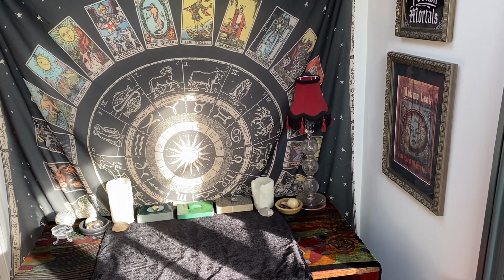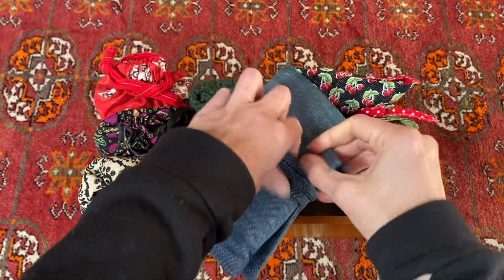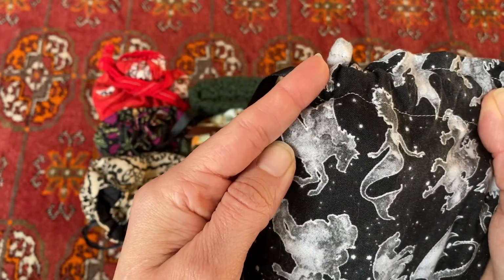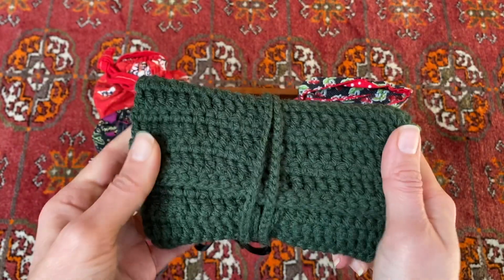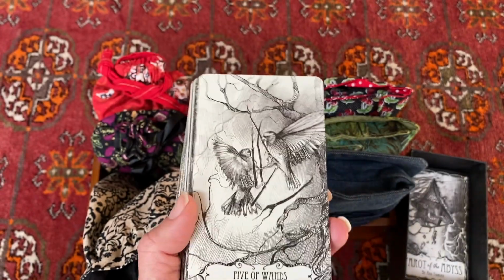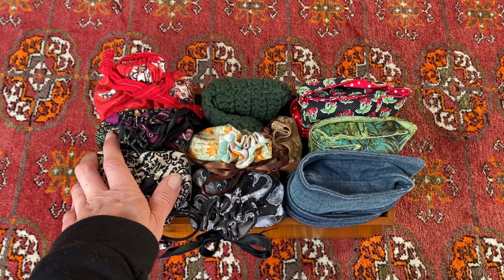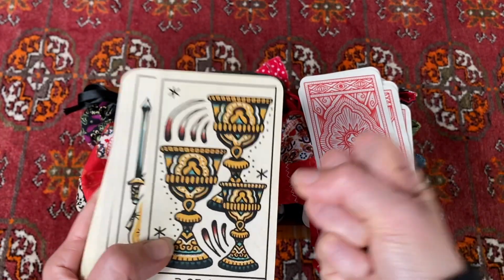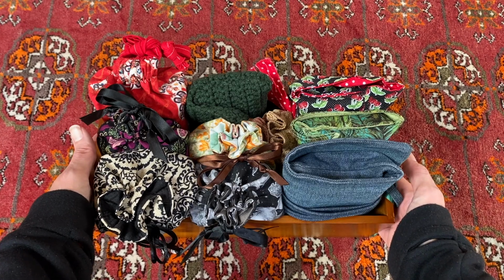What's in the Box? | Tarot Table Side Stash (Part 1) 🃏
In which I apparently have an arguments-with-my-husband deck, along with some other good all-rounders that I keep beside my tarot table.

Timestamps:
0:00 Intro
0:26 The Box
2:58 Spacious Tarot
4:49 Light Seer's
6:55 Housewives Tarot
8:25 Ink Witch
10:37 Dreaming Way
11:54 Roots & Wings
13:32 Tarot de Carlotydes
16:16 Tarot of the Abyss
22:11 Smith-Waite Centennial
23:37 Tattoo Tarot
27:21 Tattooed Lady Oracle
29:24 Outro

MENTIONED IN THIS VIDEO:
📺 TarotTube...

🃏Decks...

My nests on the Net...